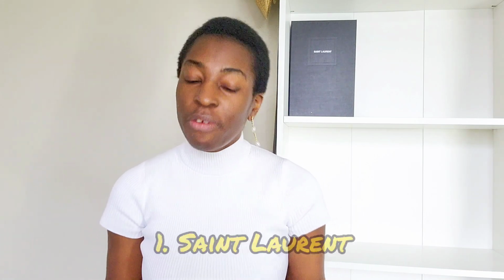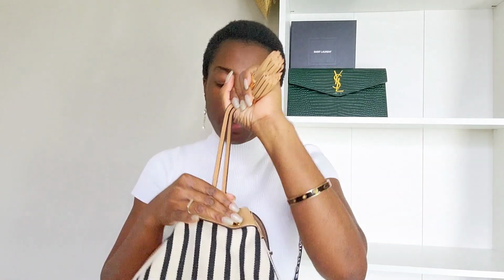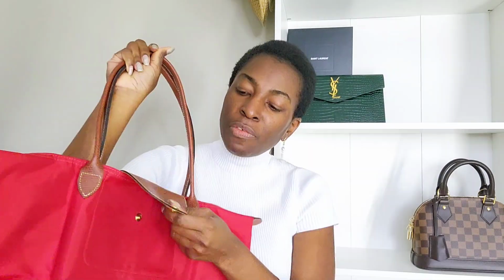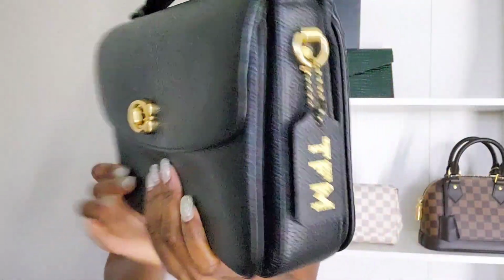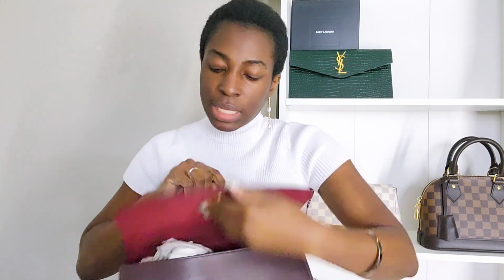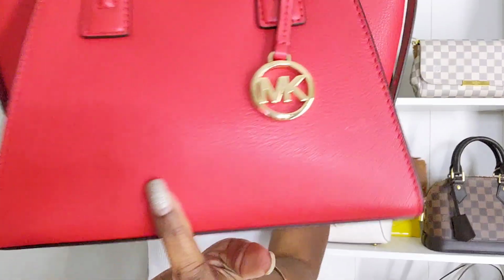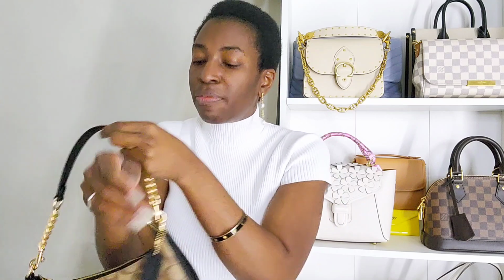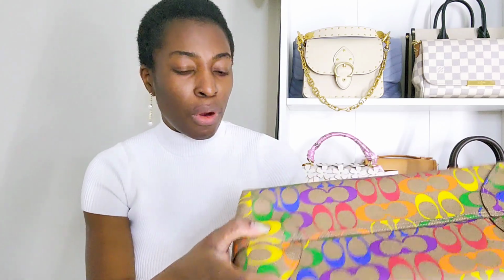My *INSANE* HANDBAG COLLECTION - Louis Vuitton, Coach, Saint Laurent, Tory Burch, Longchamp, & more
My *INSANE* HANDBAG COLLECTION - Louis Vuitton, Coach, Saint Laurent, Tory Burch, Longchamp, & more || YellowSparksJoy

If you love handbags, then you're going to love this handbag collection! In this video, I'm sharing with you my entire HANDBAG COLLECTION, featuring some of the world's most iconic brands and some fun lesser known ones as well, from Louis Vuitton to Kate Spade and more!

In this collection, you'll find everything from small shoulder bags to large totes, from popular brands like Saint Laurent and Coach to lesser-known brands like Aldo and Sinbono. The variety of brands featured in this collection makes it a great resource for any fashion-savvy individual. Whether you're a handbag lover or just looking for some inspiration, this collection is sure to inspire you!

💥Items mentioned in this video:

1. Amazon quilted Bucket Backpack

2. Last Minute Luxe Ruby Bag

3. Sinbono Vienna Top Handle (Light Beige)

xoxo,
Temi.